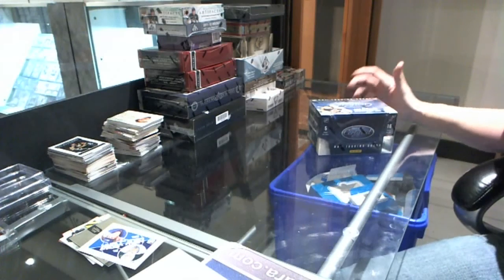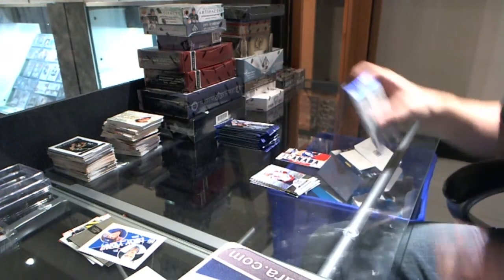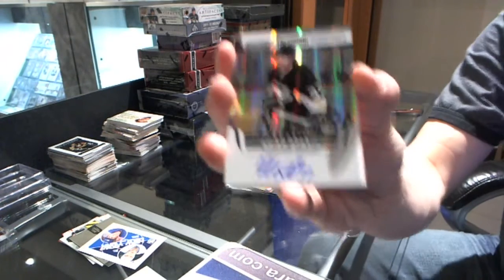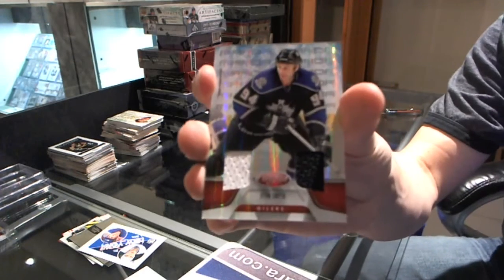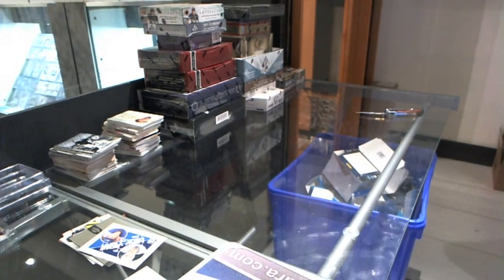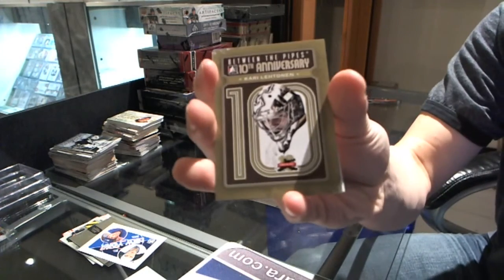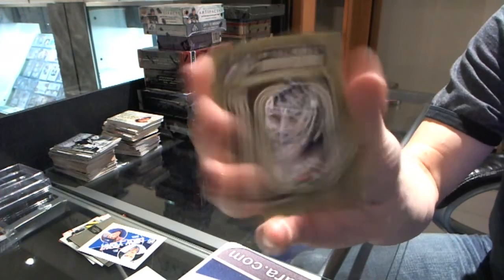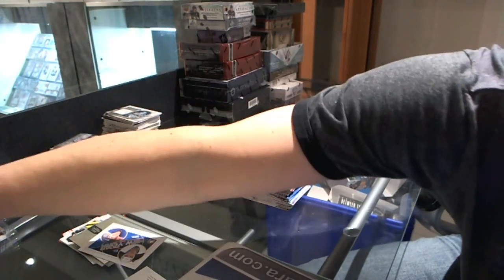11-12 Certified & Between the Pipes Hockey 2 Box Break - C&C #1270